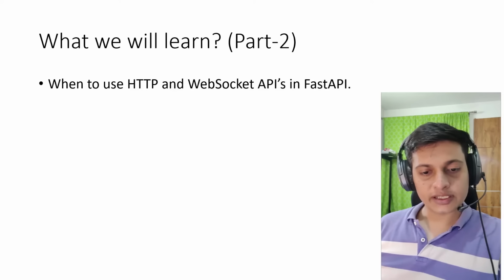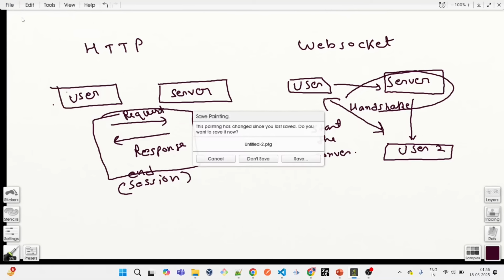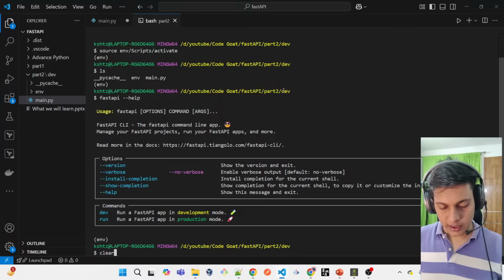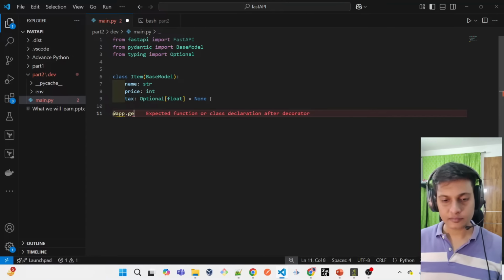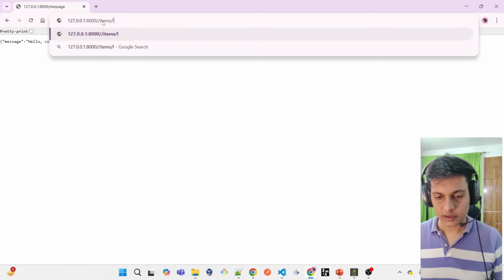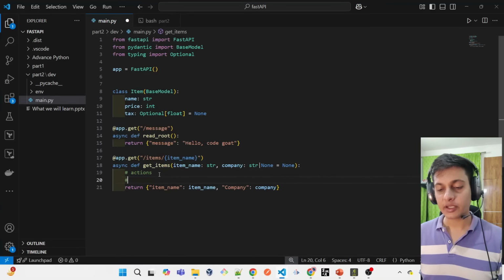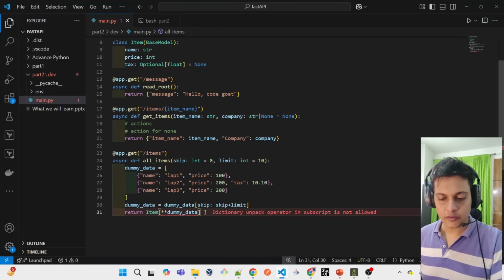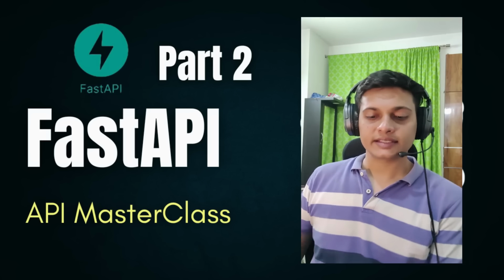FastAPI Tutorial Part 2: HTTP vs WebSocket, Your First GET API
🚀 FastAPI Tutorial Part 2: Master APIs, REST, and Build Your First GET Endpoint! 🚀

In this second part of our FastAPI tutorial series, we dive deep into the core concepts of API design and development using Python's FastAPI framework.  You'll learn when to choose between HTTP and WebSocket APIs, the different types of HTTP APIs, understand RESTful principles, and finally, build your first GET API using FastAPI!

*   **HTTP vs. WebSocket APIs:** Understand the key differences and when to use each protocol for optimal performance and real-time capabilities.  We'll cover the strengths and weaknesses of both.
*   **Types of HTTP APIs:** Explore various API architectures you can implement with HTTP (not just REST!).
*   **REST API Methods Explained:**  A clear, concise explanation of common REST methods (GET, POST, PUT, DELETE, PATCH) and their purposes.  We'll focus on best practices.
*   **Building a GET API with FastAPI:**  Hands-on coding! We'll write Python code using FastAPI to create a functional GET endpoint.  You'll learn how to:
    * Define routes
    * Handle requests
    * Return data in JSON format
    * Use path parameters
    * Use query parameters
* **Step-by-step guide to create GET API using python and fastAPI**

**Why FastAPI?**

FastAPI is a modern, high-performance web framework for building APIs with Python 3.7+ based on standard Python type hints. It's incredibly fast, easy to learn, and production-ready.

*   Beginner to intermediate Python developers.
*   Anyone interested in learning about API development.
*   Developers looking for a fast and efficient way to build APIs.
* Those who completed the part 1 of the series

**Prerequisites:**

: FastAPI Tutorial #1: Build APIs FAST! (Intro & Setup)
Advanced Python Type Hints Tutorial

**Code & Resources:**

**Chapters:**
* 00:00 Introduction
* 02:07 HTTP vs Socket API
* 06:35 What is HTTP API
* 12:10 Design GET API from FastAPI
* 22:10 Path and Query in API Example
* 37:35 Pydantic BaseModel Example
* 43:55 Conclusion and Next Steps

*   💬 **Comment** below with any questions or topics you'd like to see covered in future videos.
*   ➡️ **Share** this video with your friends and colleagues who are learning Python and API development.